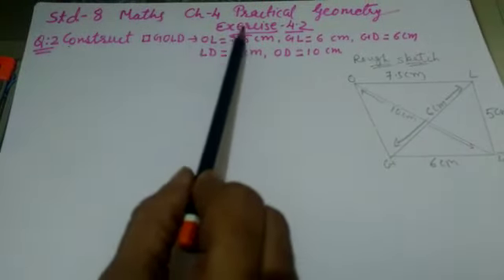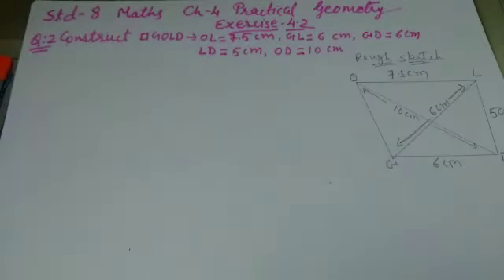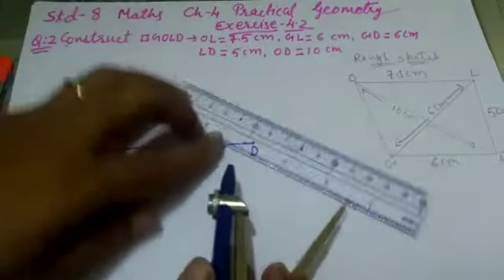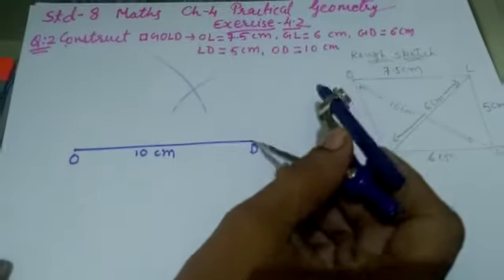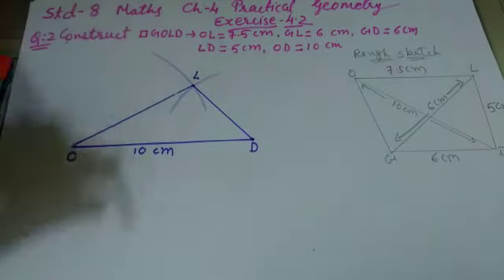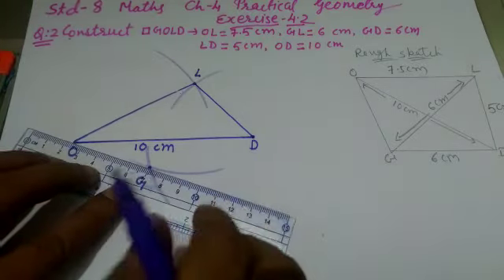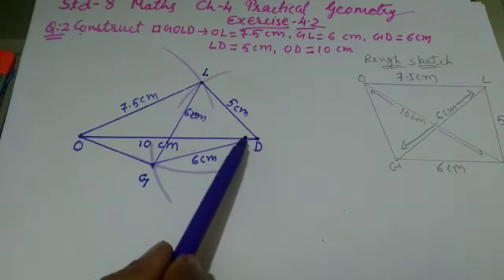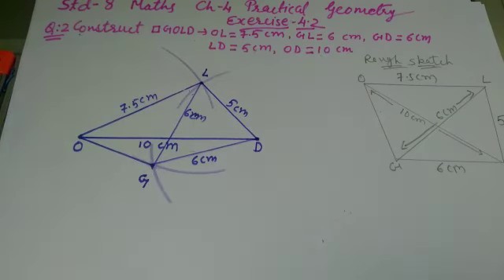JHB@Std -8 Maths# Ch -4 Exercise 4.2# Amita Dalvadi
Video from J.H.B Sardar